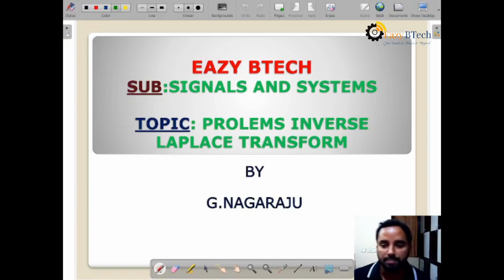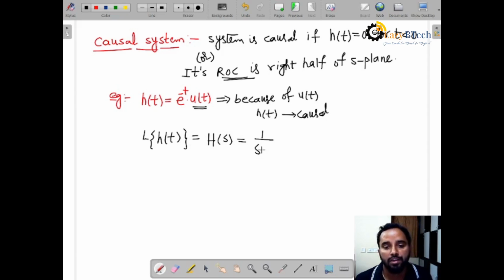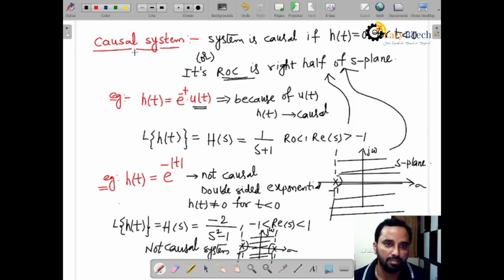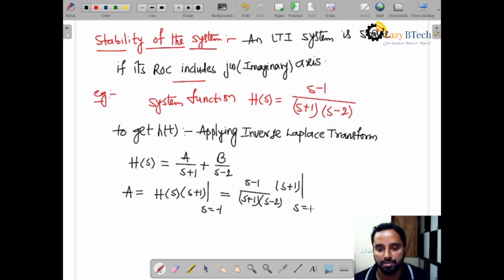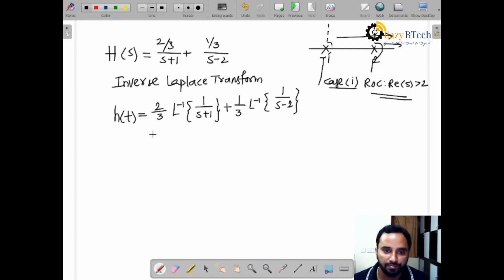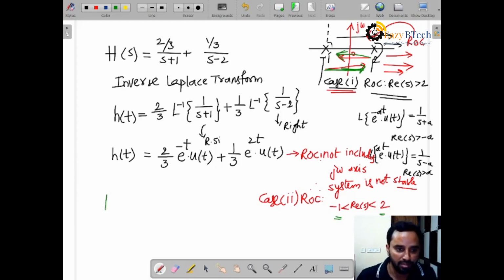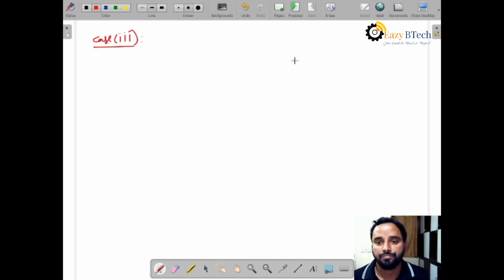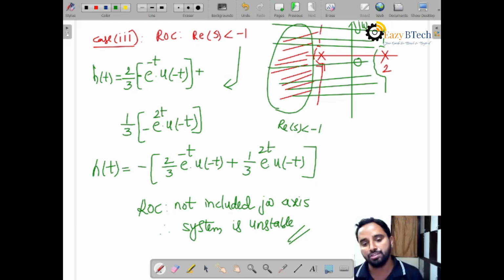LAPLACE TRANSFORM&Z-TRANSFORM || INVERSE LAPLACE TRANSFORM || LECTURE 50